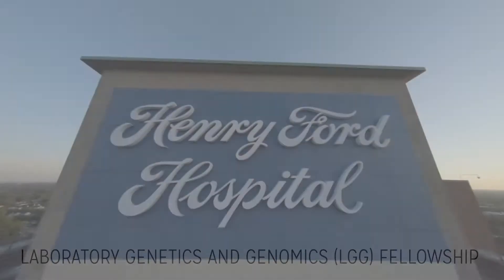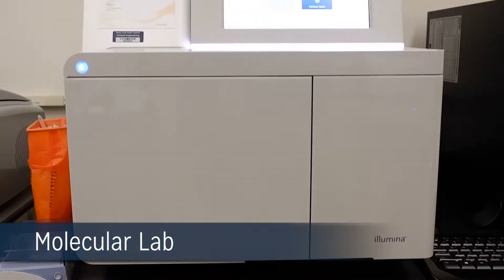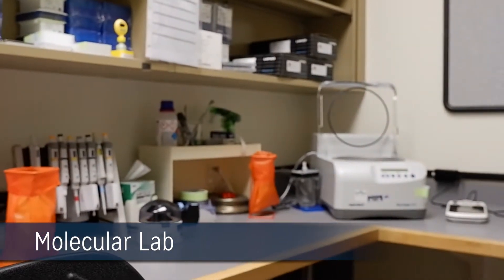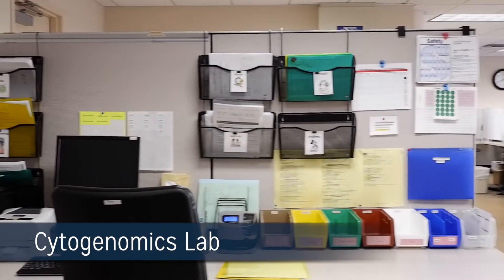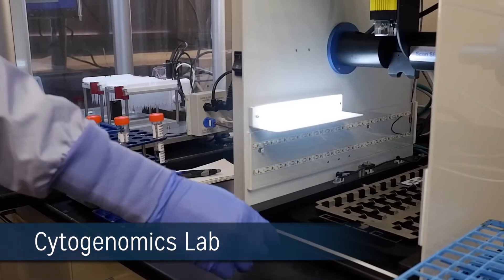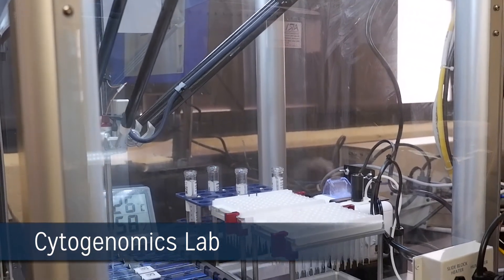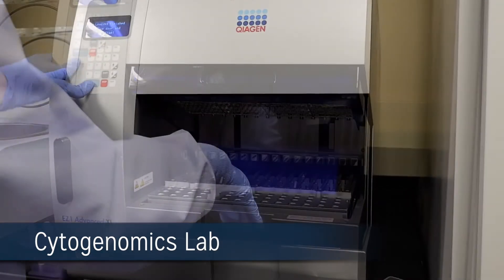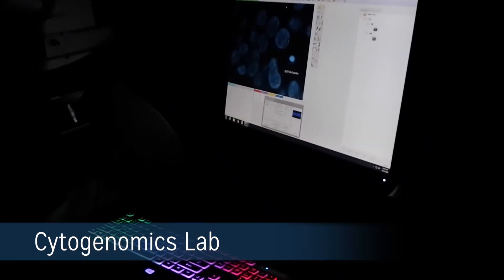Laboratory Genetics & Genomics Program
A tour of the Molecular and Cytogenomics labs at Henry Ford Hospital and Tech Town in Detroit, part of the Laboratory Genetics and Genomics fellowship!